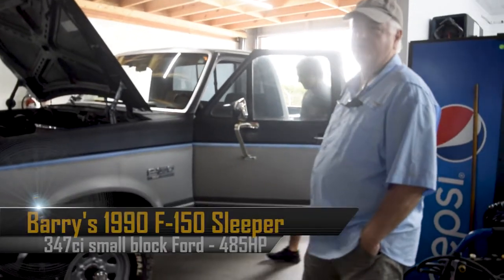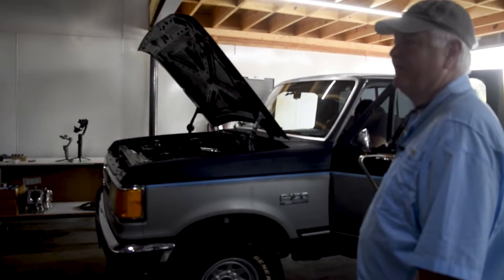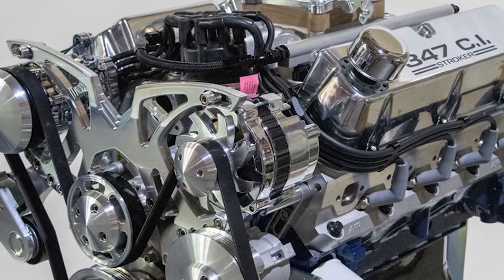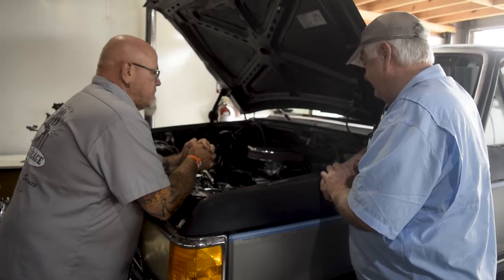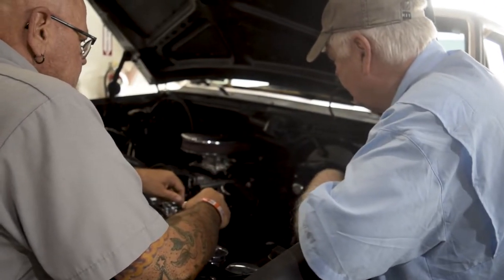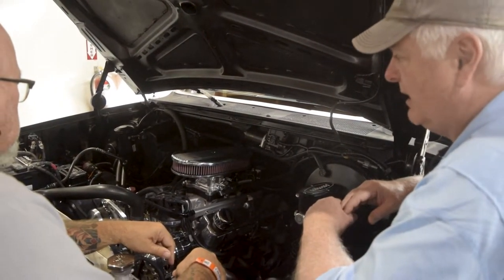Sleeper 1990 F-150 347ci Ford Stroker build and Client Interview at Prestige Motorsports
Watch this short video on our 1990 F-150 sleeper build with Prestige Motorsports Performance Shop Manager, Mark Moses, chatting with the the owner of his newly enhanced Ford truck. This was his fathers truck and we worked with him and his budget to get him back up and rolling with nearly 500HP! I would say he was plenty happy with everything after the first test drive! Enjoy the truck, Barry!